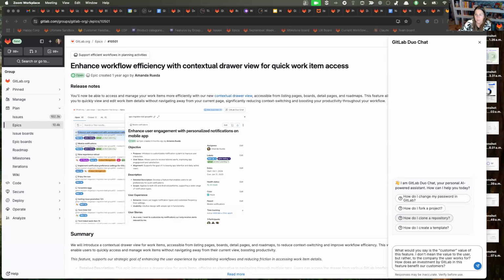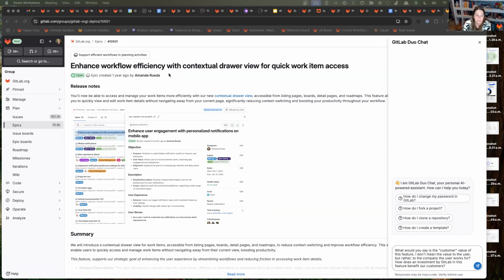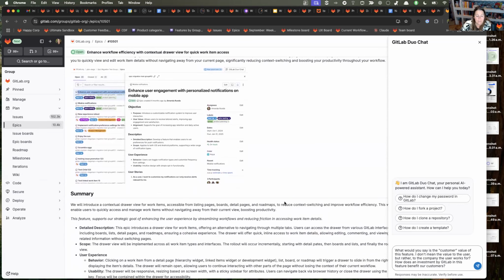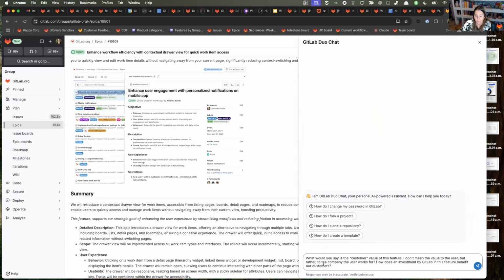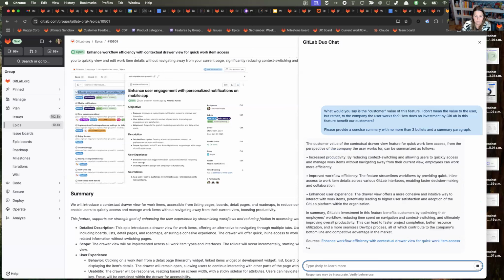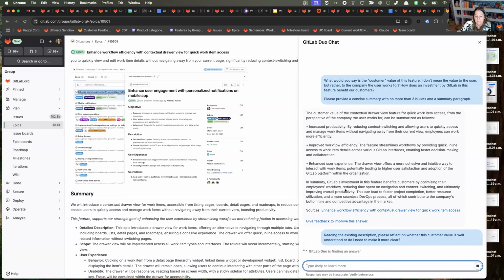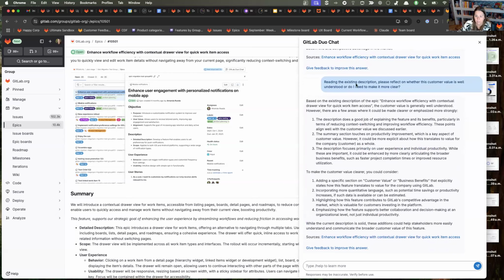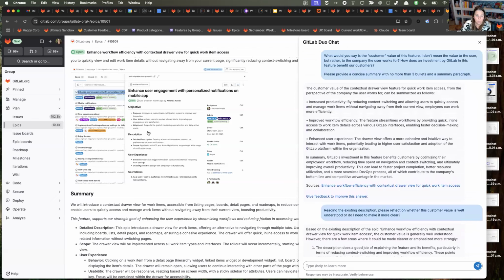Duo collab: PM uses Duo to create "customer value" statement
Join Amanda Rueda, Sr. Product Manager, as she utilized GitLab Duo to test whether "customer value" is well understood